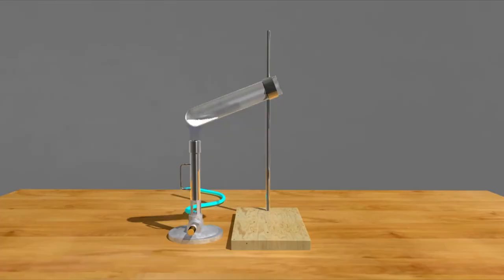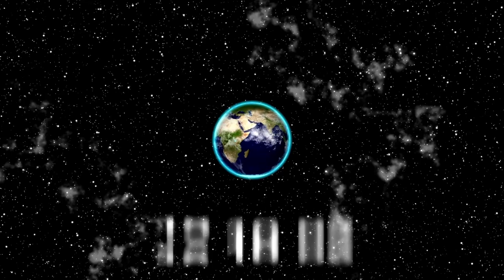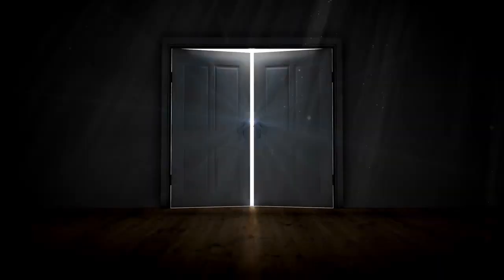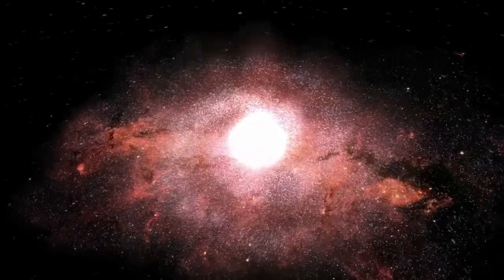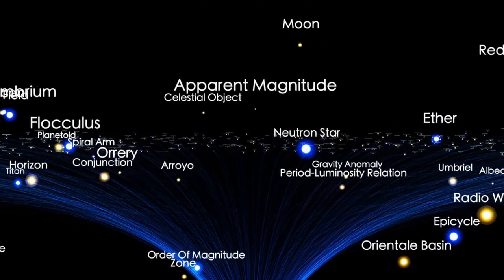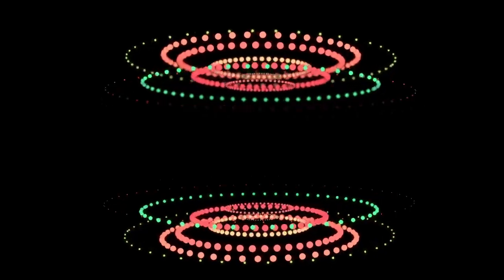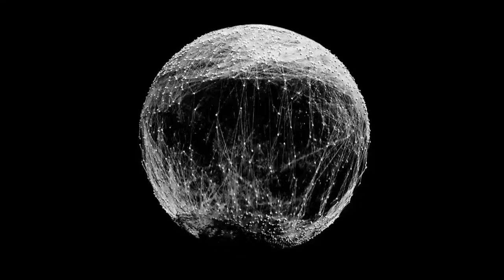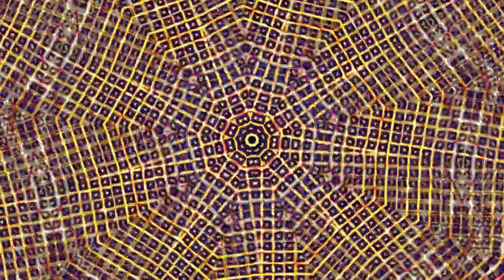3I/ATLAS: Hubble & James Webb See What Shouldn’t Exist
3I/ATLAS: Hubble & James Webb See What Shouldn’t Exist